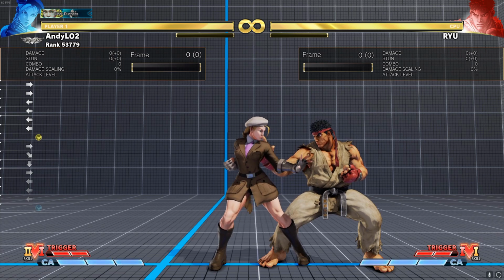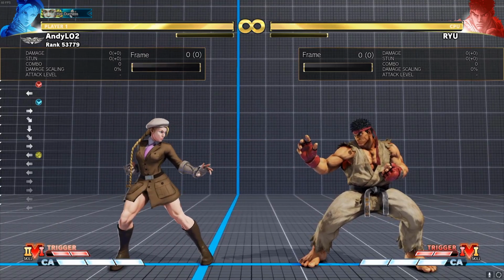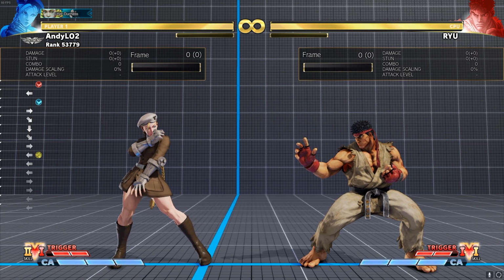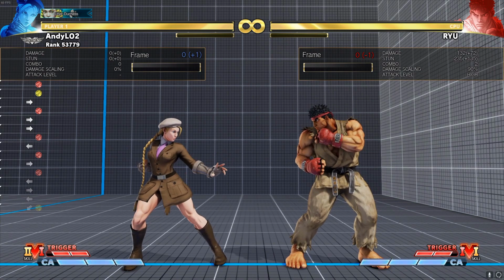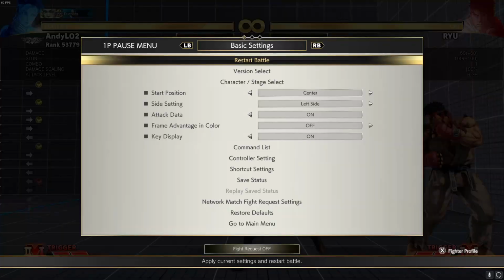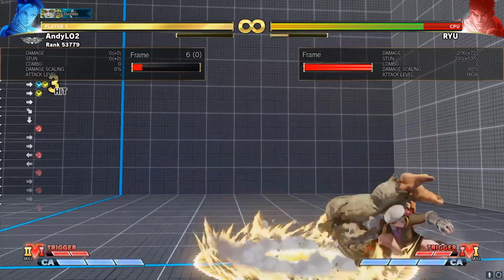The FIRST Things YOU Should Do in Training Mode on a New Character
The Cammy Project Day 1!